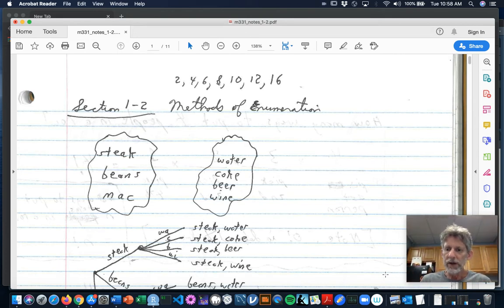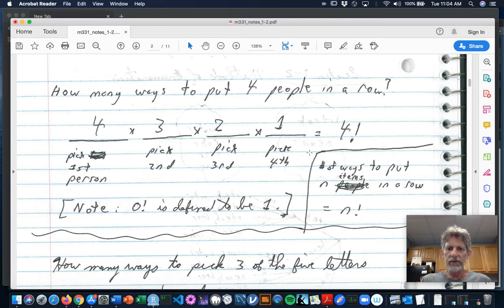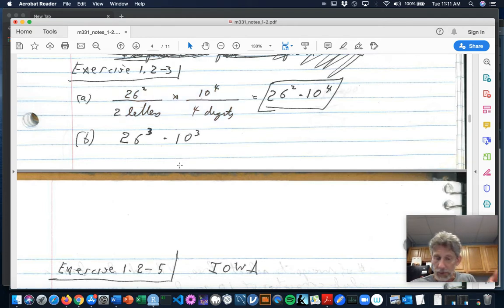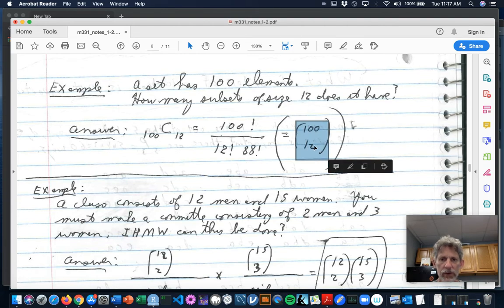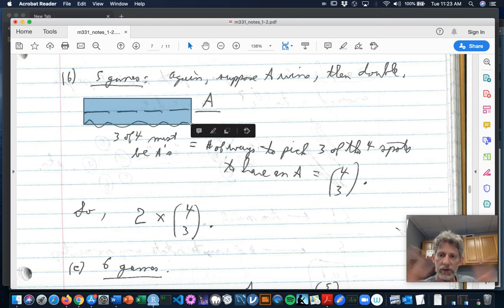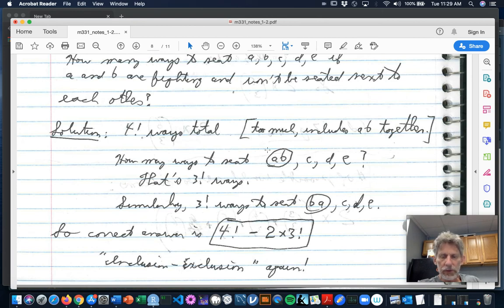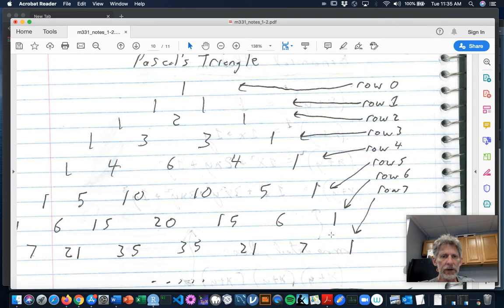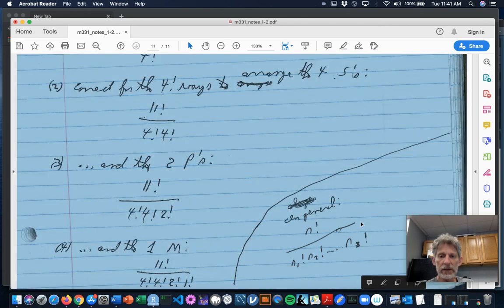Ch01-2 Methods of Enumeration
The Multiplication Principle.  Permutations (order of selection important), and combinations (order of selection not important.  Breaking into cases or using inclusion-exclusion until you can use the multiplication principle.  How many World Series outcomes are there?  How many words can you spell with the letters of MISSISSIPPI ?